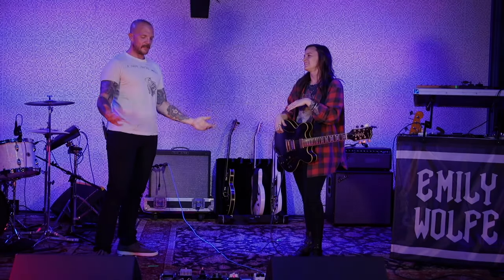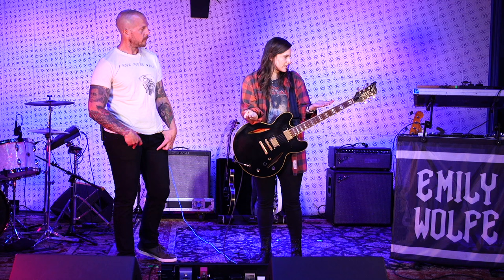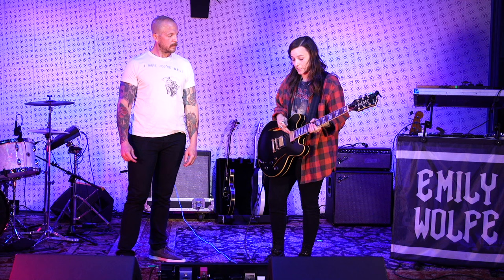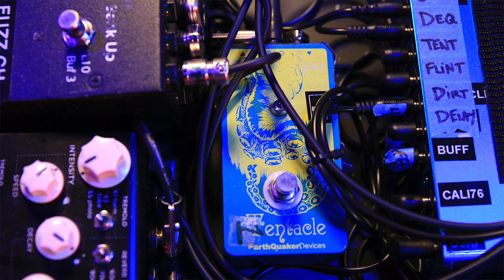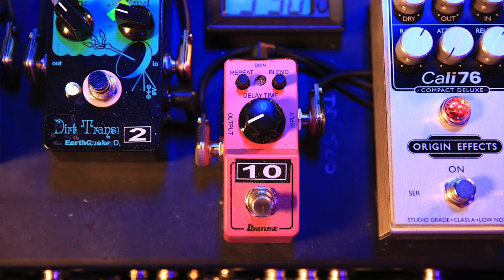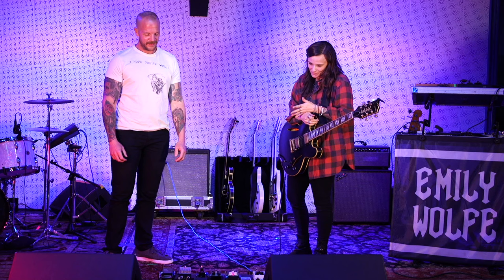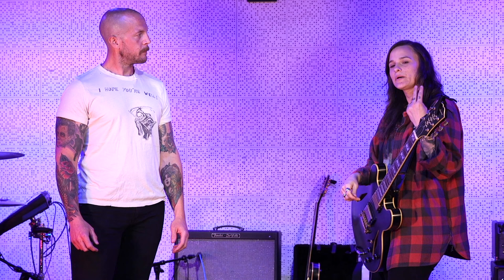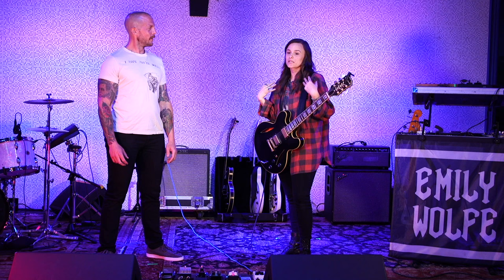Emily Wolfe's Pedalboard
The shredding songstress walks us through and demos the delicate and destructive sounds she gets from her current crop of stompboxes.

Emily Wolfe doesn’t play guitar. She bends it to her will. Like a bronco buster taming a stallion, she saddles up on her signature Sheratons and lets it rip. Much of the magic felt and heard on her self-titled debut was pure adrenaline hitting your speaker. And while her second album, 2021’s Outlier, incorporates Wolfe’s love of Motown grooves and modern-pop stickiness refreshening her songwriting with backdrops of more polished, waxy tones, but tumbleweed oscillation, helicopter, square-wave chops, and barbed-wire fuzz are still howls welcomed in this Wolfe pack.

“When I go up there, something could hit me at any point—an emotion that I felt 10 years ago could come out in a bend on the low E. There’s so much rawness [to classic rock]; the edges are not perfect, but there’s a magic in that,” explained Wolfe to PG.

But how do you marry earworm poppiness with a gunslinger’s approach to guitar?

“Some of my rock friends say, ‘Pop isn’t relevant,’ and I’m like, ‘What are you talking about—it’s everywhere!’ It’s so sticky for people, and that’s really fascinating to me. I want my music to have that quality … but also the realness of a raw guitar tone. [With Outlier] I wanted to make something that would be classic 10, 20, 30 years from now,” she told PG in 2021. “That was the goal, and I think we achieved it.”

Before Wolfe’s headlining show at Nashville’s Blue Room (located inside the Third Man Records compound), PG’s Chris Kies joined the shredding songwriter onstage to talk shop. The resulting conversation covers the development behind her Epiphone Sheraton, how a boring night in Cleveland spent with her “Chex-mix crushing, brother-in-tone” bass player Evan Nicholson convinced her play a doubleneck guitar, and we discover what three pedals work together to make what she describes as “the sound that belongs to me.”